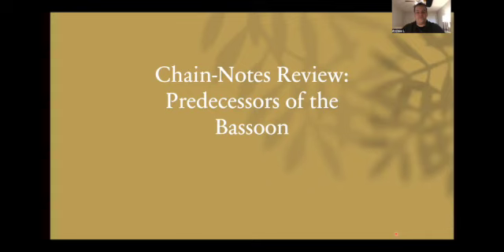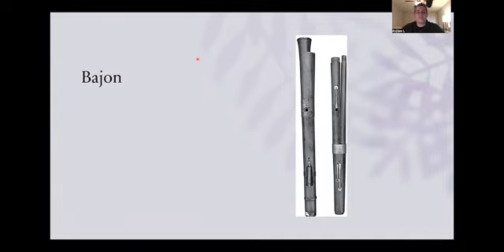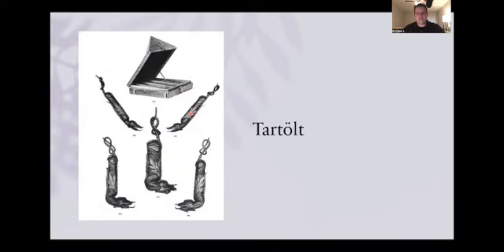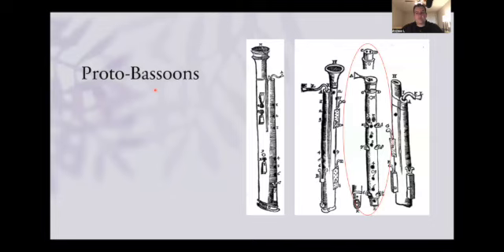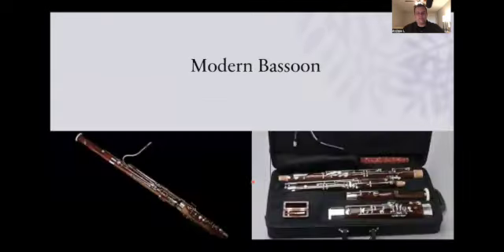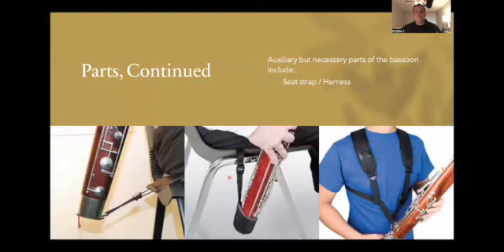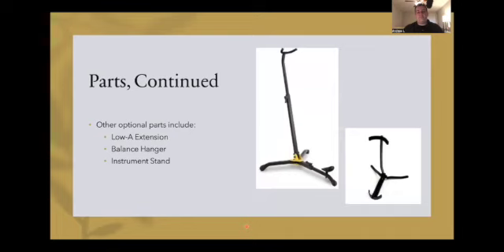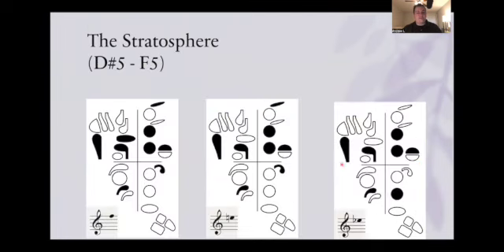Andrew Lamoureux Design Chart Presentation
Presentation of a sample course lesson.